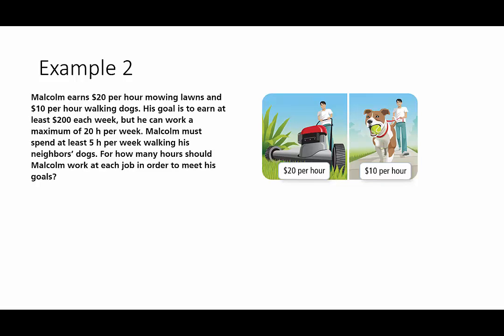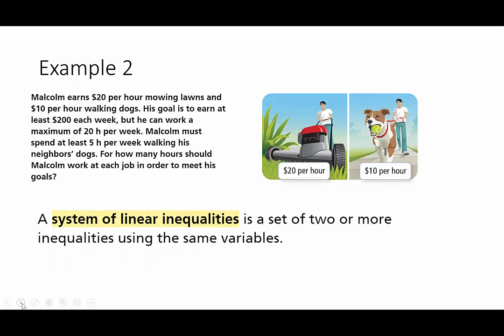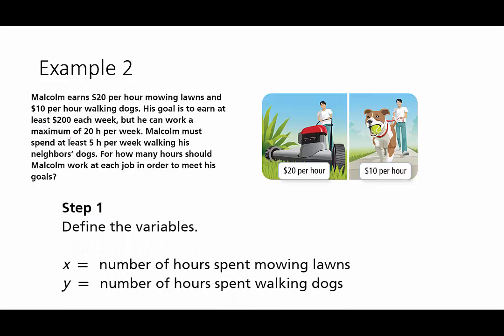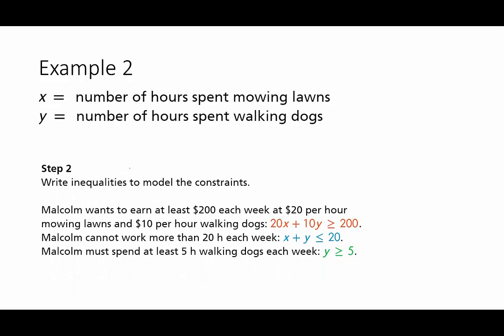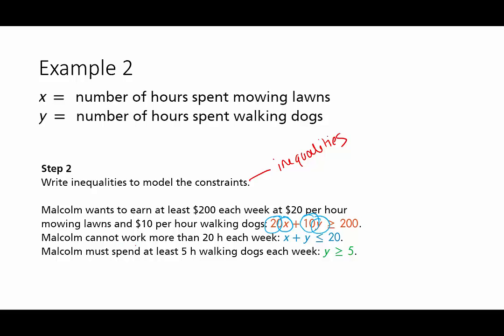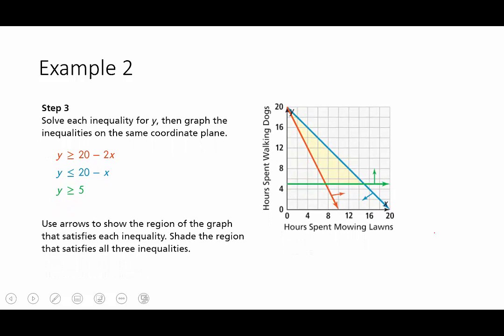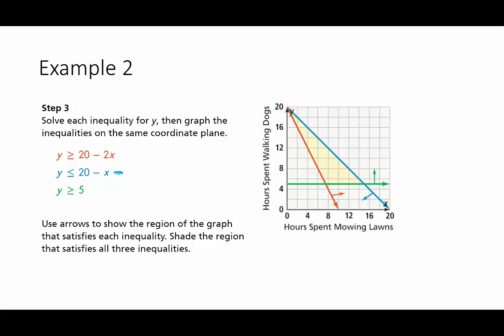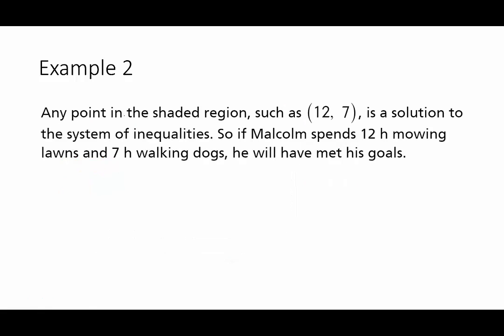A2 SHS 1.6 Linear Programming